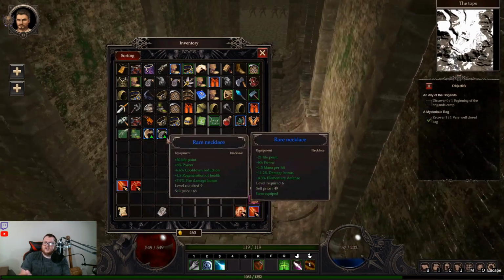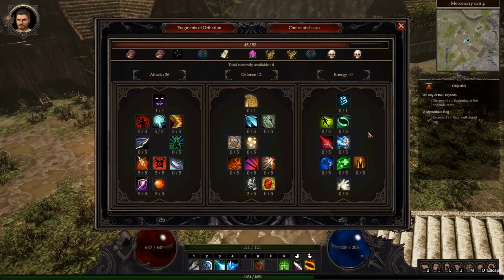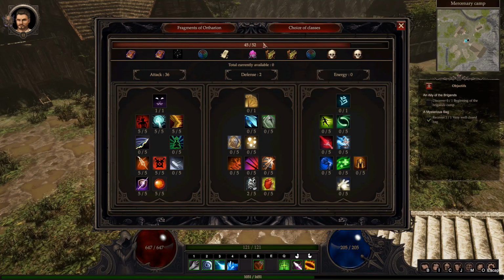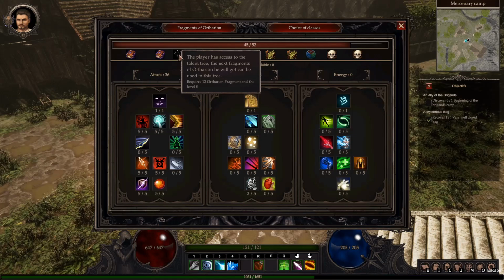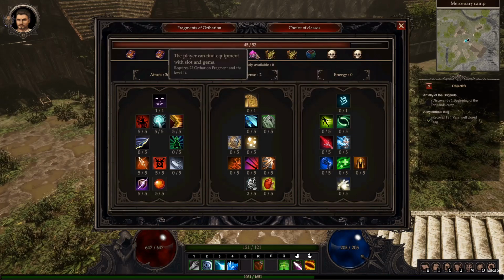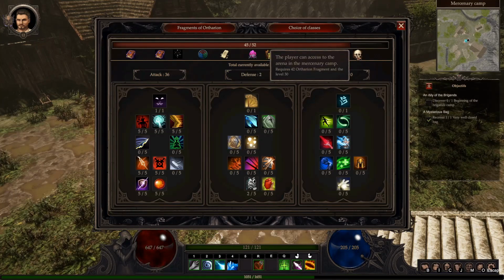Ortharion Project // ARPG 2020 // Worth the Money???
Times Stamps:
Intro/controls - 00:00
Progression - 1:53
World - 5:05
Combat - 6:33
Classes - 8:34
Translation Issues - 9:46

Come Check out some more Game play! Join in on the Conversation!